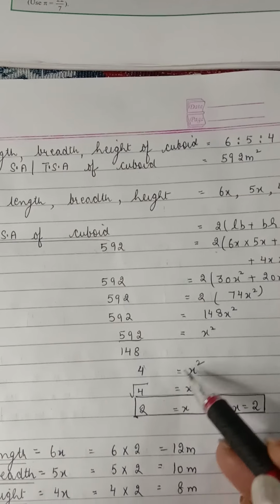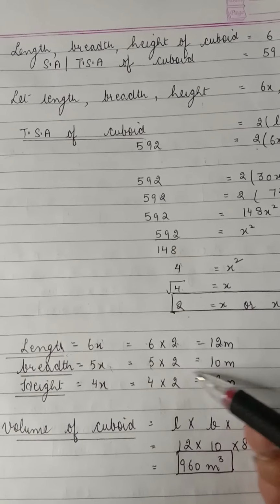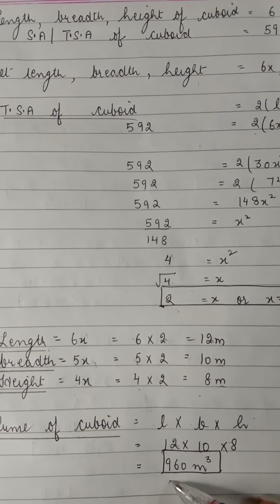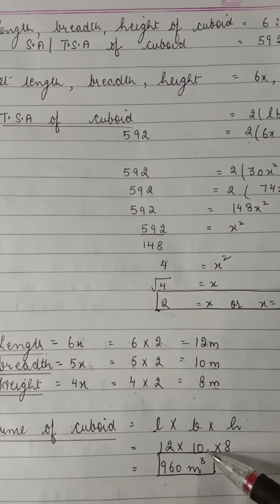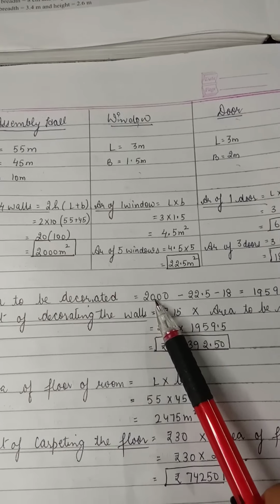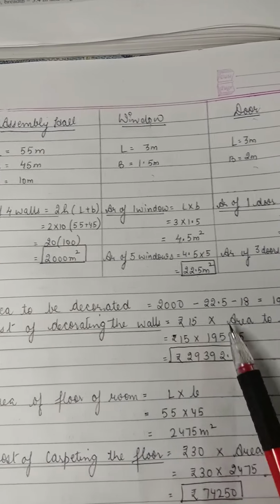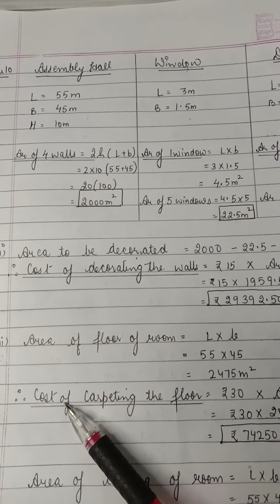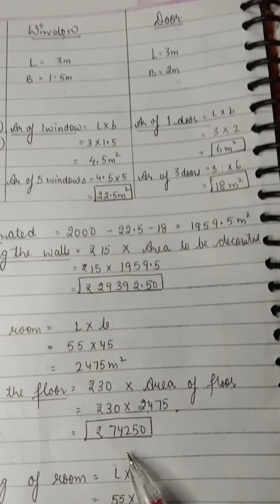Class-8,Subject-Maths, Video-61, Ch-23(Volume & S.A of Cube & Cuboid) Part-3 by Mrs Nivedita.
Class-8,Subject-Mathematics
Video-61
Ch-23(Volume and Surface Area of Cube and Cuboid)
Part-3,by Mrs Nivedita.